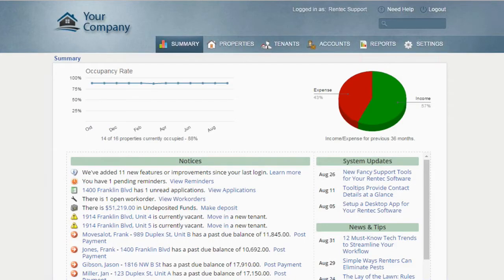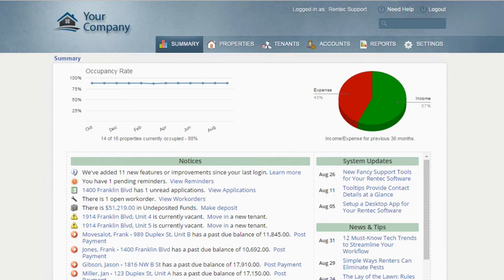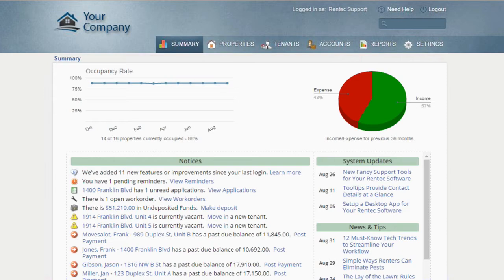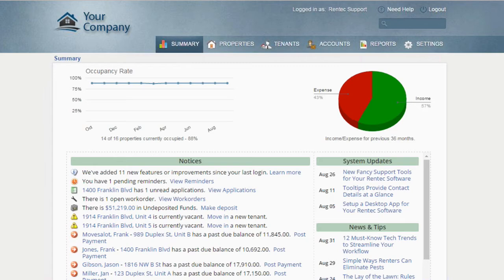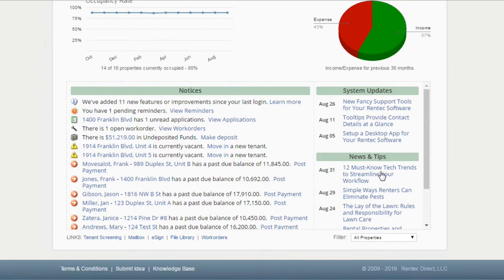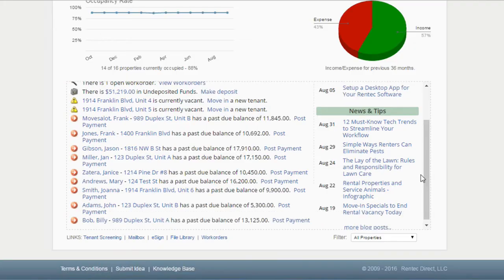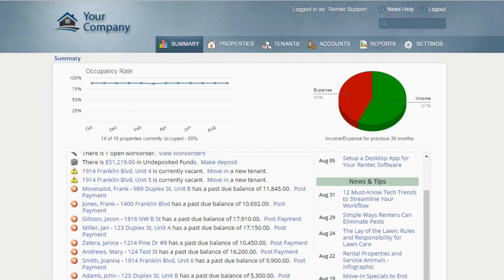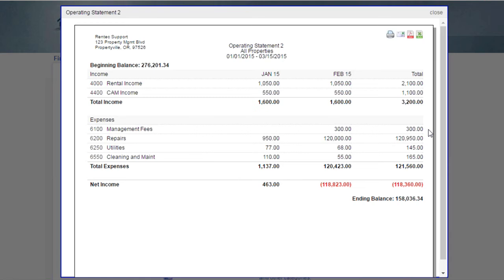Rentec Direct Review - Pros, Cons, and Review of Their Software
Our biggest sale of the Year - save now at Carrot.com/cyber
- If you need a property management software as a landlord... we dive into a review of Rentec Direct with the CEO Nathan Miller.

today!